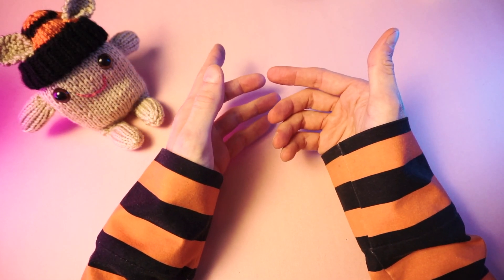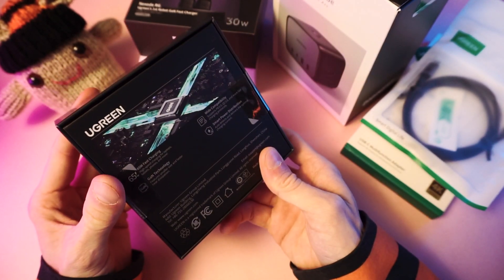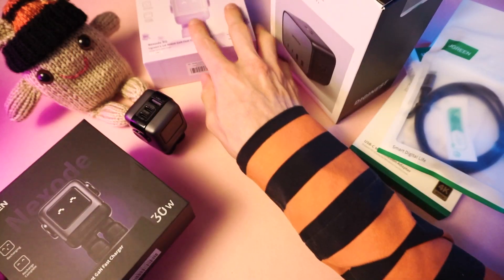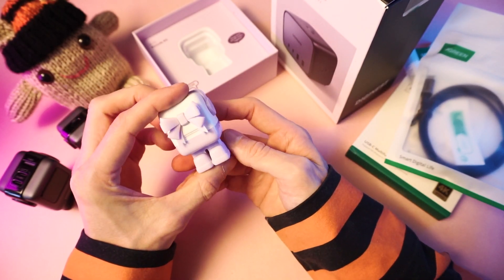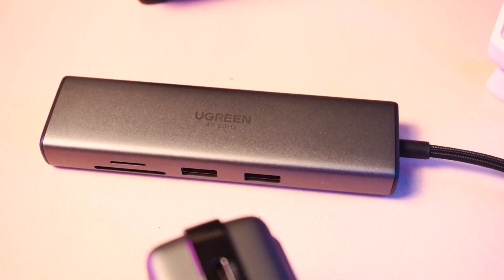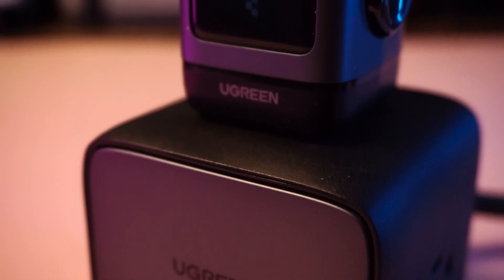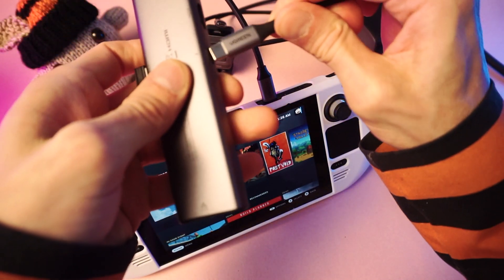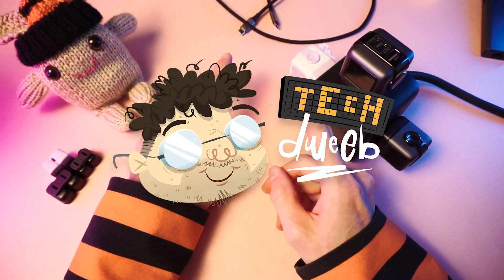Charge your Steam Deck with ROBOT POWER!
These are the new Ugreen Nexode RG chargers, and they look like robots!